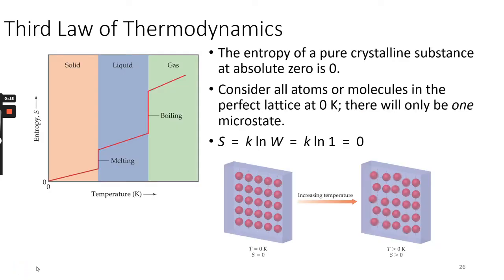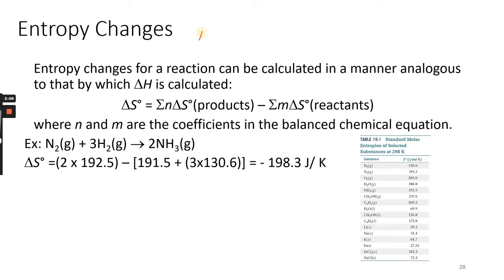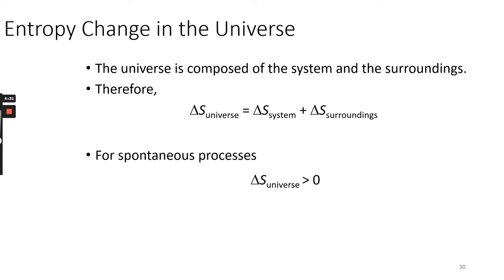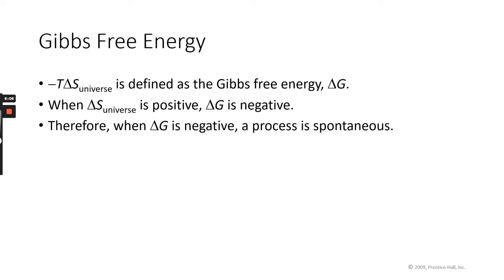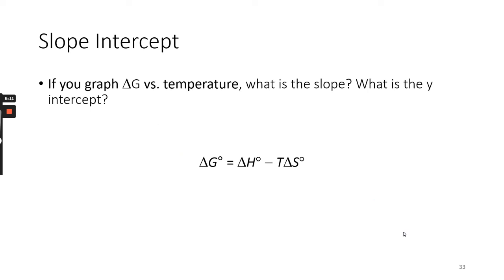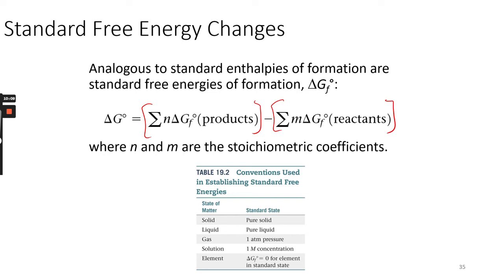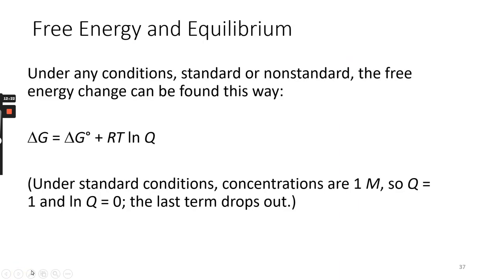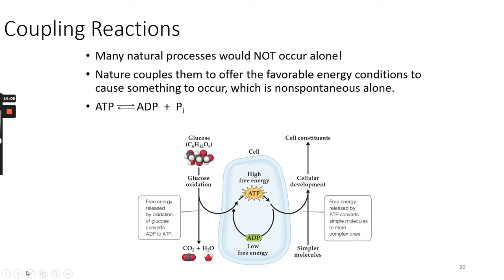Ch 19 Overview pt.2 (19.4-19.7)